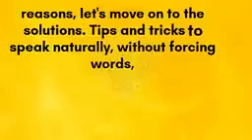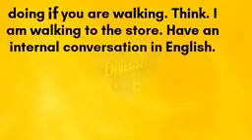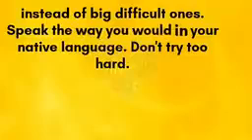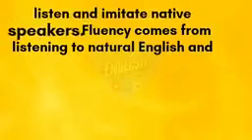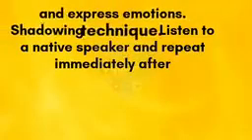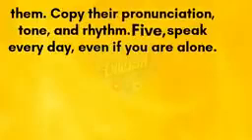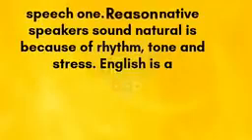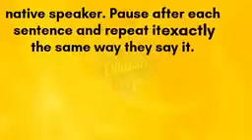How to Speak Naturally Without Forcing Words Graded Reader Improve Your English